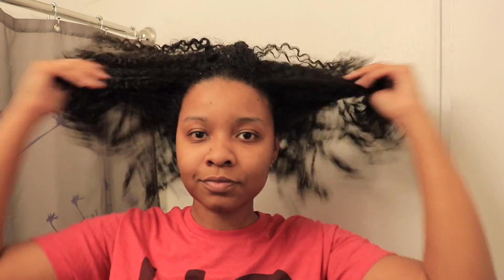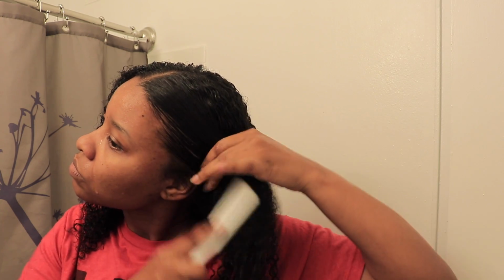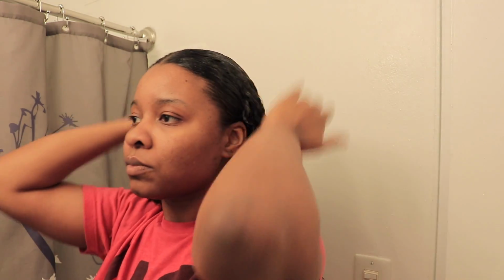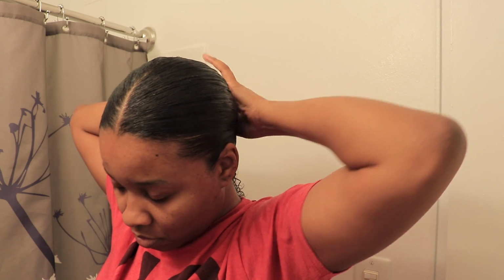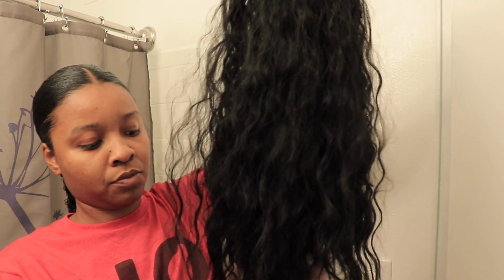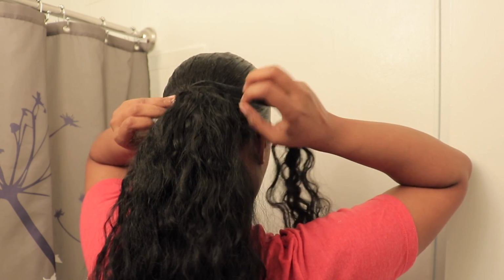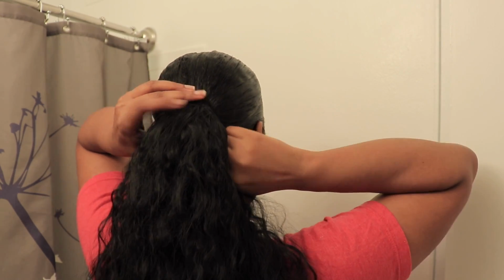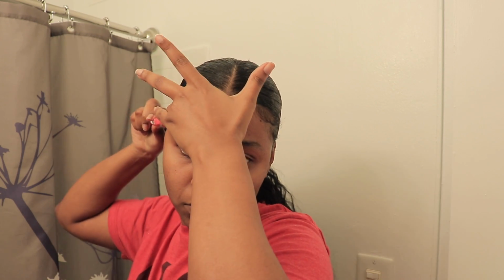How To: EXTENDED SLEEK PONYTAIL - $13 (NO HEAT) | Shay White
I want to experiment more with my hair and decided to do an extended sleek ponytail for only $13!! It came out really great and blended nicely with my hair. Check out the video and let me know what you think. Would you try it out for yourself?

🔅PRODUCT MENTIONED:

**GEAR:
Sony A5100 Camera
Canon T7i Camera
Portable Tripod

I receive a percentage of the revenue from purchases made through links in this post yet this does not affect your pricing or purchasing experience.